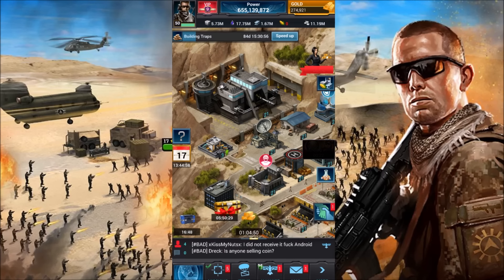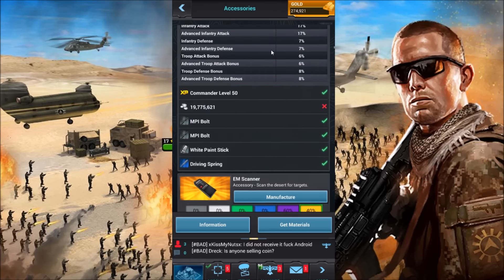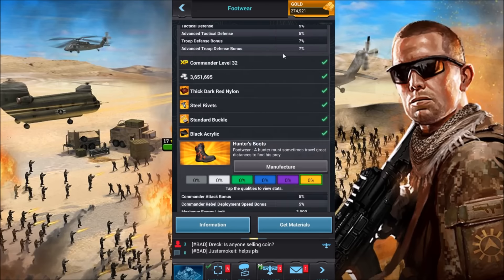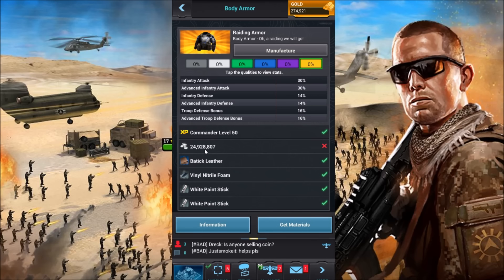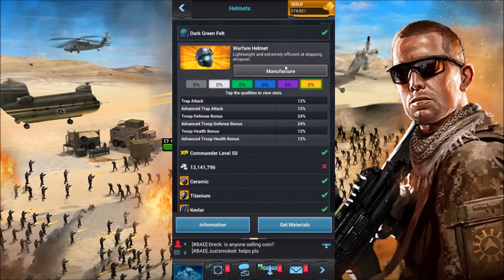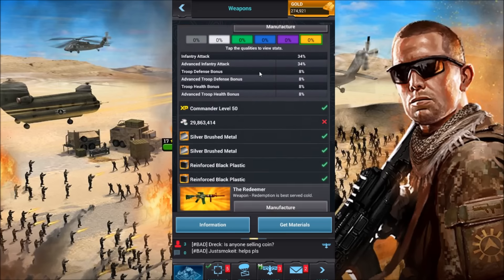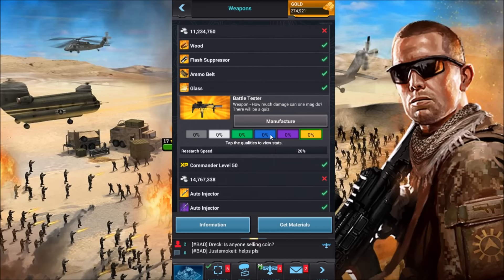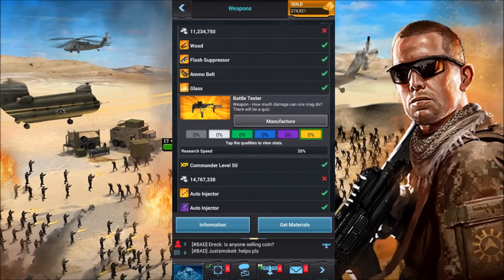Mobile Strike Best Trap Gear Setup For All Traps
Play Mobile Strike by Epic War, a real-time strategy mmo game for mobile devices! I give my favorite, while not necessarily the best to some people, trap gear. I hope this helps some of you guys!

Category: Games
Updated: Nov 14, 2014
Version: 2.12
Size: 43.2 MB
Language: English
Seller: Machine Zone, Inc